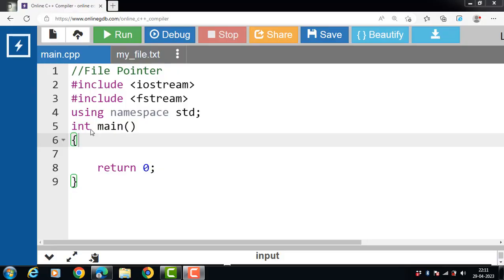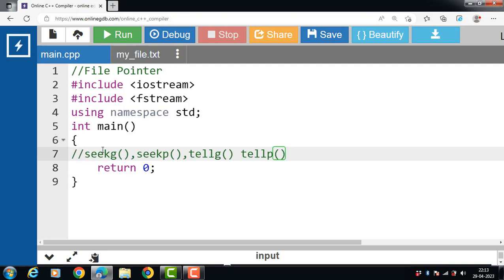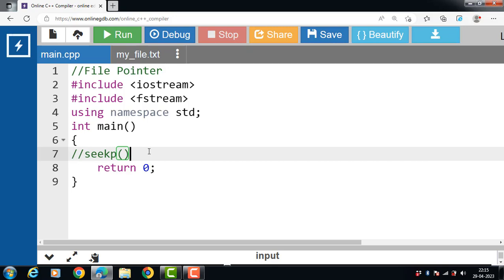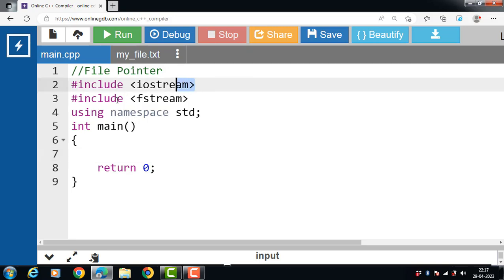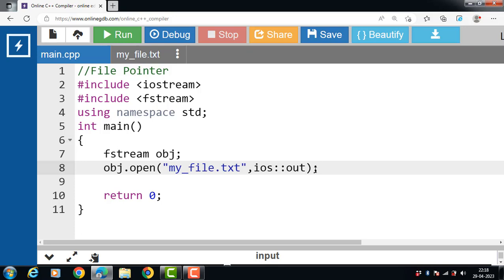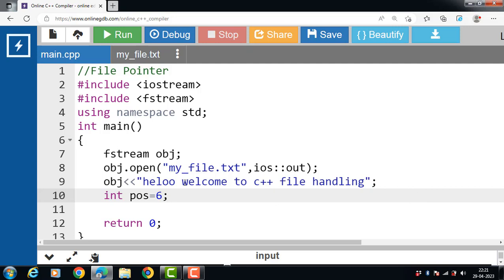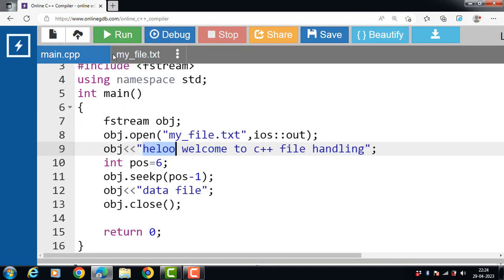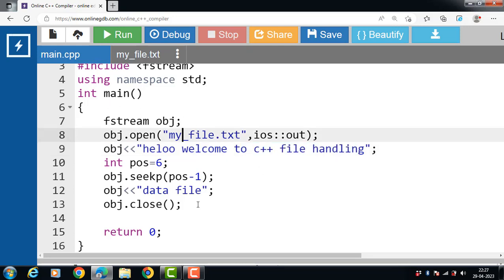Seekp() function in File Handling in C++ | C++ Tutorials for Beginners